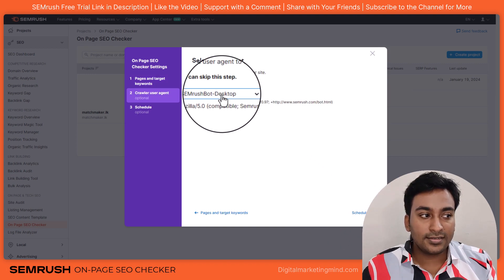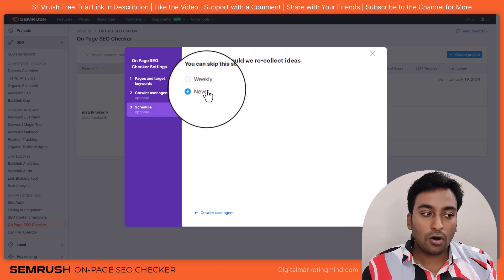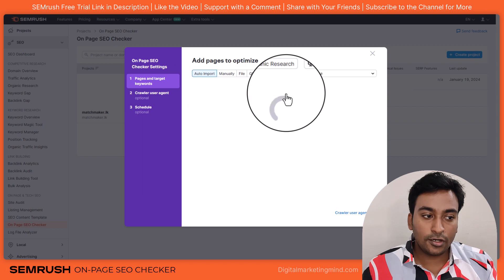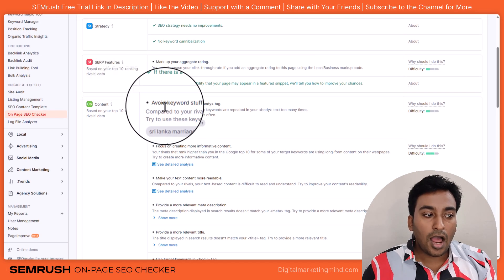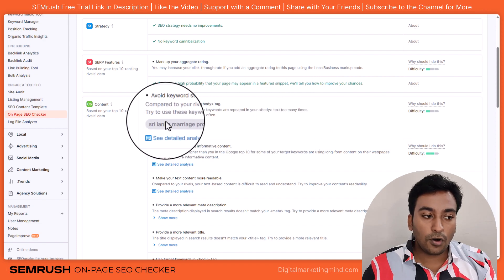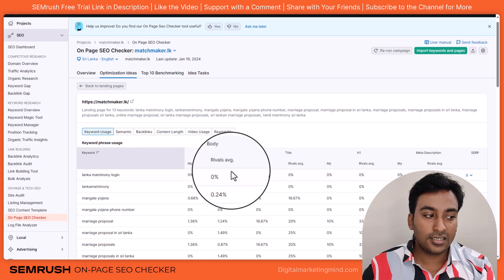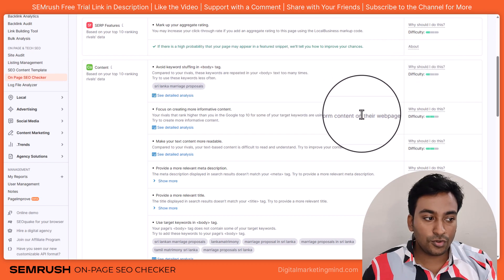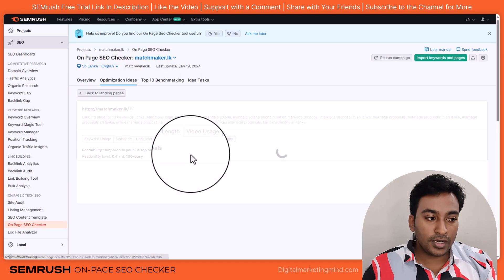Find & Fix Website SEO Errors With Semrush On Page SEO Checker | Semrush Tutorial Course | #11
In this video, I’m going to show you how to create, find, and fix website SEO errors using the Semrush On Page SEO Checker tool. This tool is a part of semrush.com, a comprehensive solution for all your SEO needs.

TABLE OF CONTENTS:
00:00 Introduction
00:33 How to Use Semrush On Page SEO Checker
05:25 On Page SEO Checker Report
06:47 On Page SEO Optimization Ideas
10:02 Top 10 Benchmarking
11:11 Idea Tasks
11:43 Conclusion

As a digital marketer, I understand the importance of SEO in driving traffic to a website. But, SEO can be tricky. There are so many factors to consider and it’s easy to overlook some of them. That’s where the Semrush On Page SEO Checker comes in. It helps you identify and fix SEO errors, ensuring that your website is optimized for search engines.

In this video, I will walk you through the process of using the Semrush On Page SEO Checker. I will show you how to set up the tool, how to run an SEO audit, and how to interpret the results. I will also share tips and tricks on how to fix common SEO errors.

Whether you’re a seasoned digital marketer or a beginner, this video will provide valuable insights into the world of SEO. So, if you’re looking to improve your website’s SEO and increase your organic traffic, this video is for you.